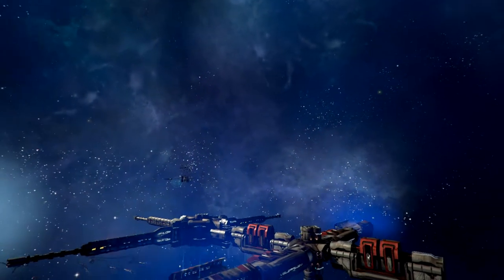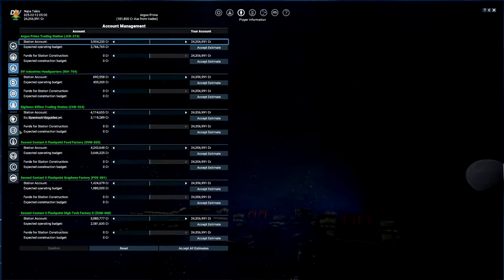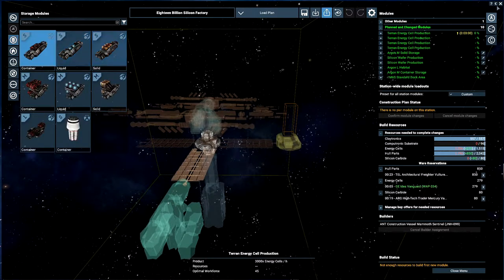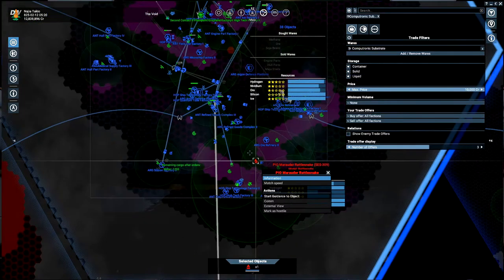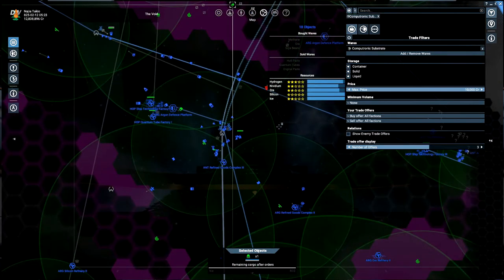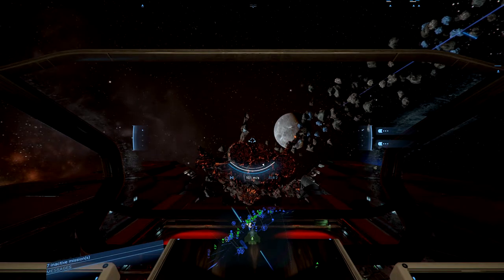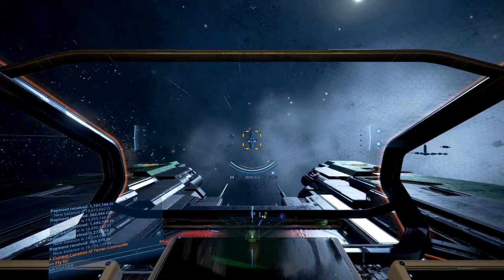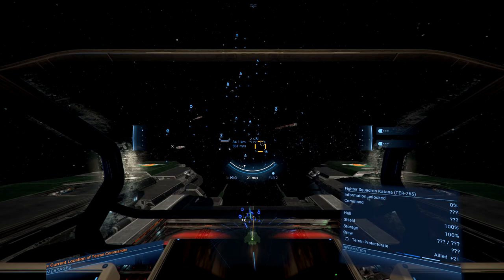Rattlesnake Pirates in Project Genesis Ep 19 X4 Foundations 4.0 Cradle of Humanity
We purchase a new destroyer from the Argon and test it out against some pirates.

X4: FOUNDATIONS brings our most sophisticated universe SIMULATION ever. Fly every ship, EXPLORE space or manage an empire; TRADE, FIGHT, BUILD and THINK carefully, while you embark on an epic journey. Experience new features and improvements with the massive 4.0 Update!

Get the whole X4 experience with the "X4: Foundations Collector's Edition", including the main game "X4: Foundations" as well as the two expansions "X4: Split Vendetta" and "X4: Cradle of Humanity". The bundle also includes three original soundtracks and bonus material.